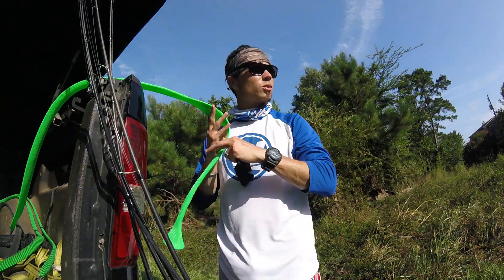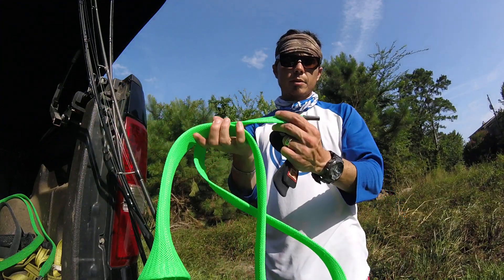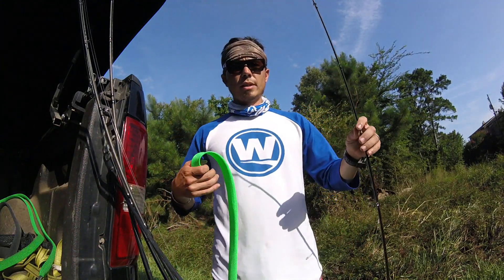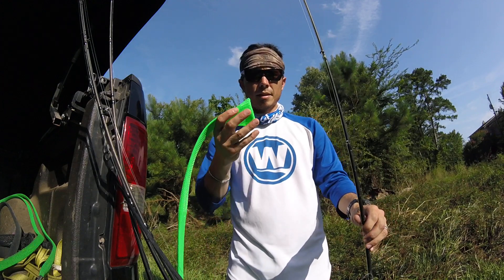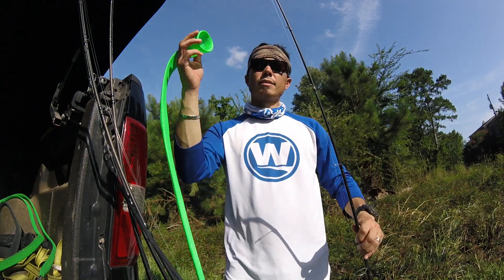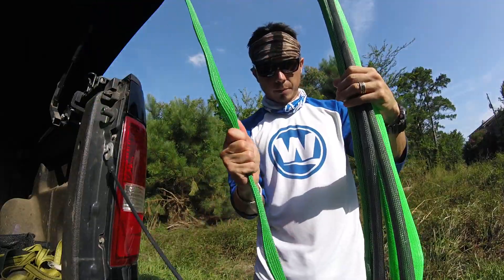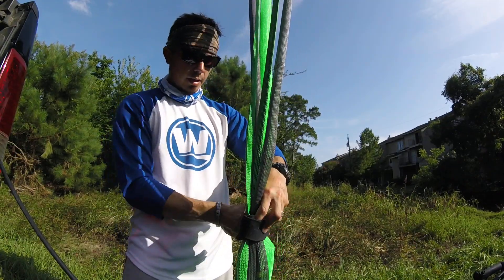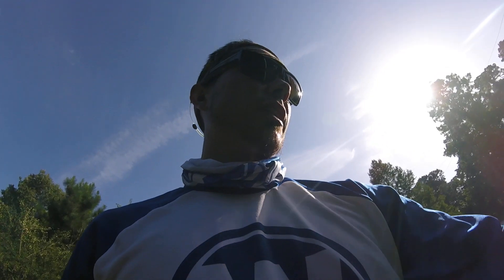How to Protect Your Gear - Fishing Rod Transport and Protection